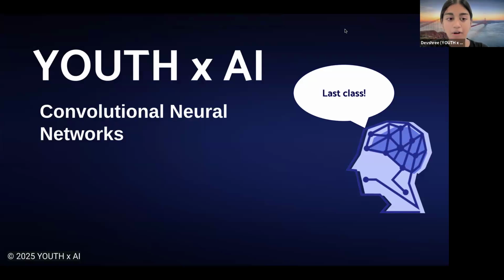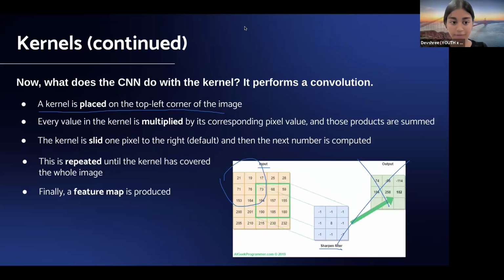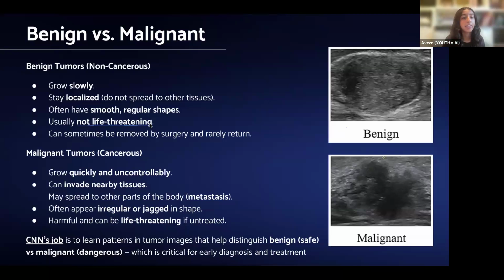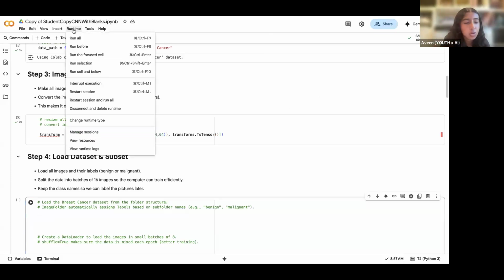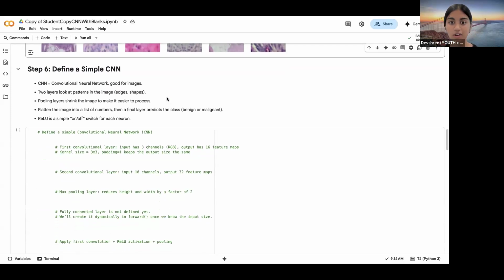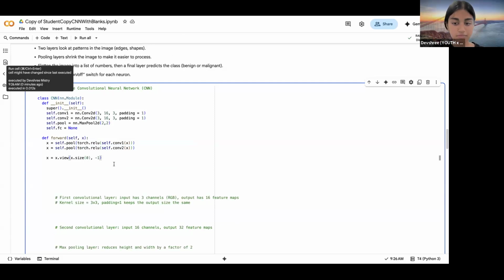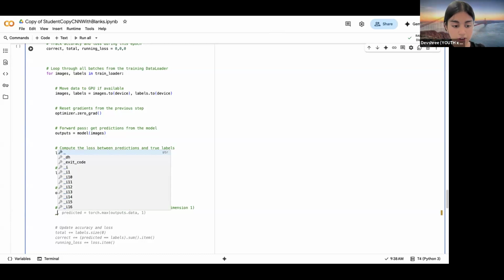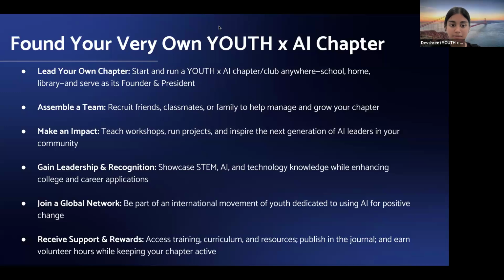YOUTH x AI CNN Workshop